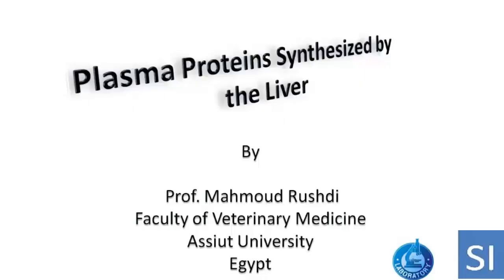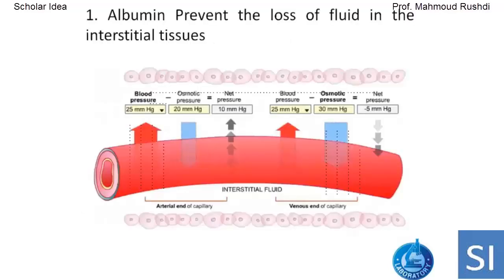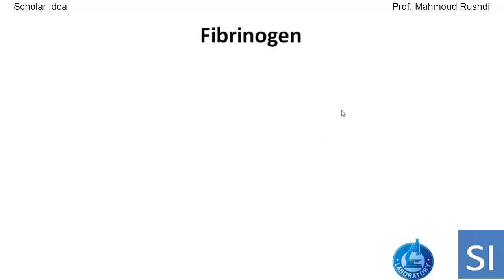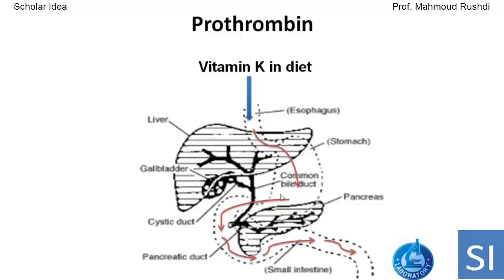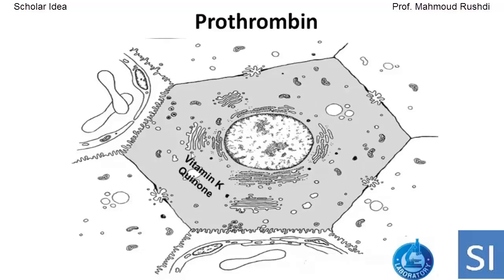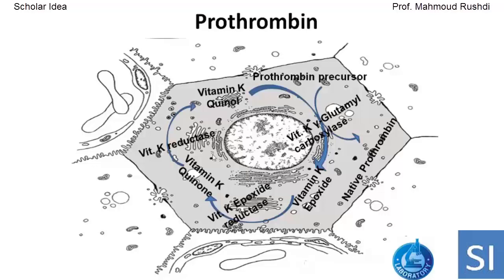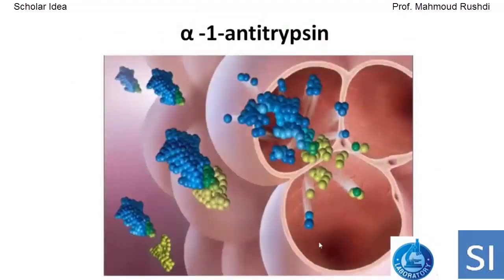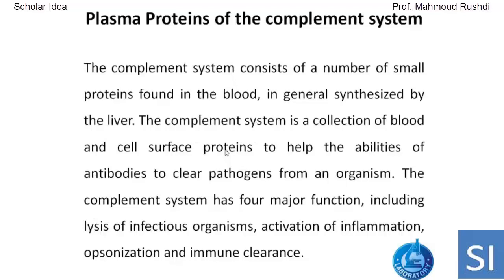Plasma proteins originated from the liver !!!